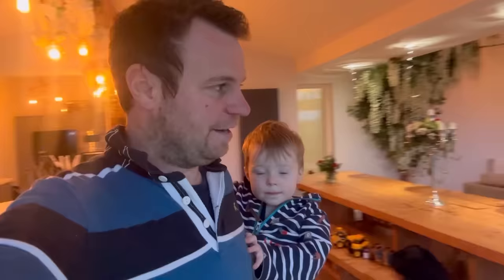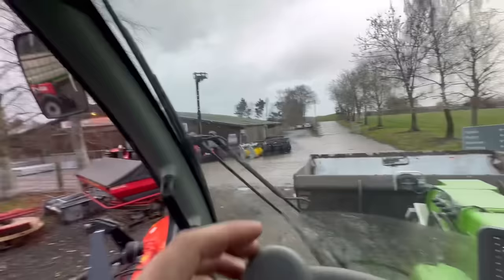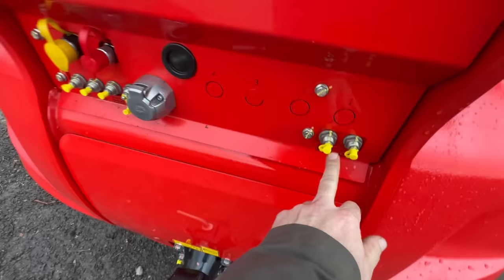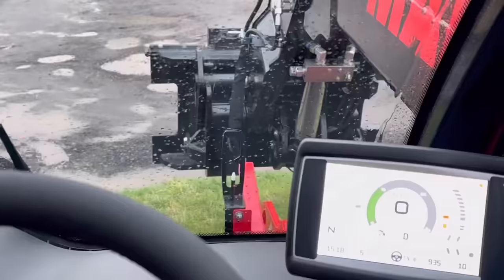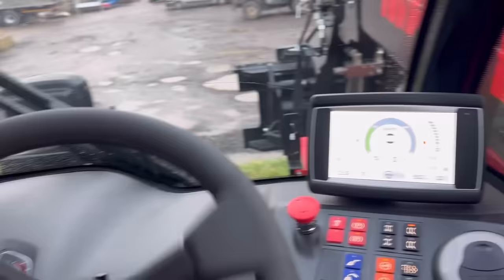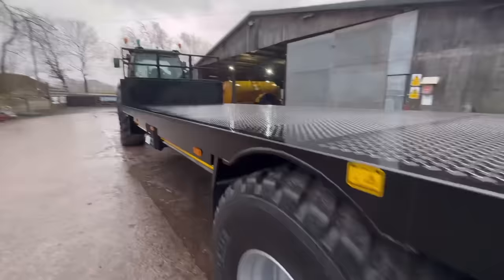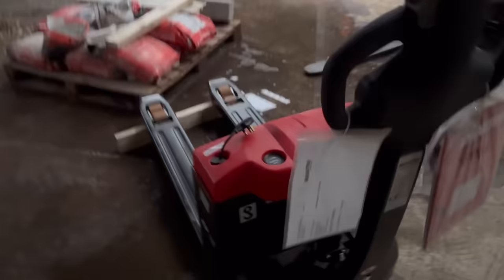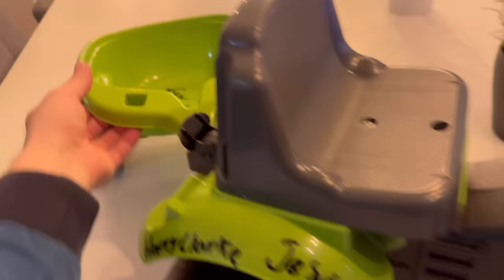I VISIT CHESHIRE FARM MACHINERY AnswerAsAPercent 1379